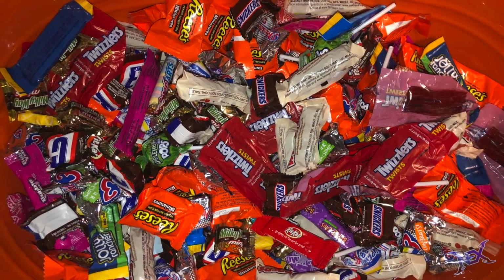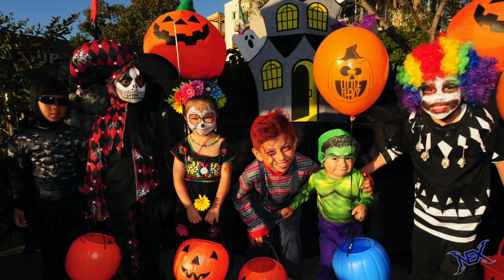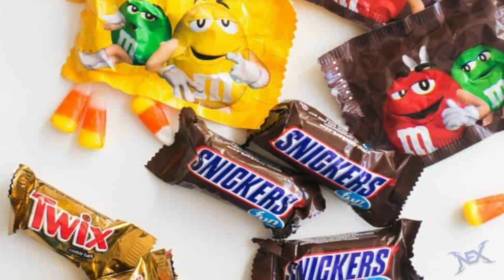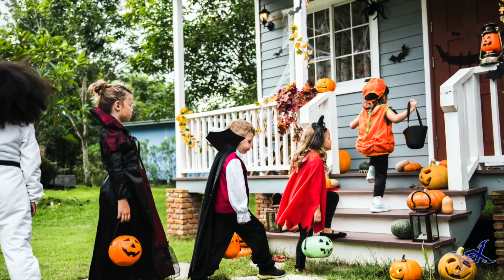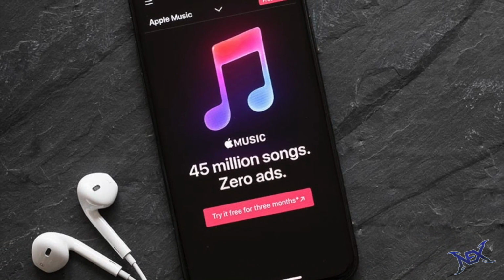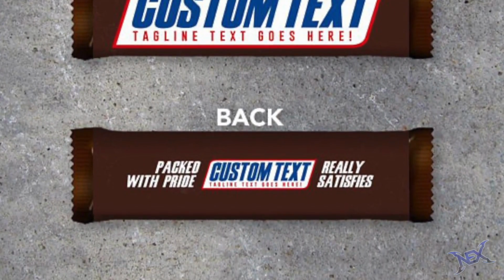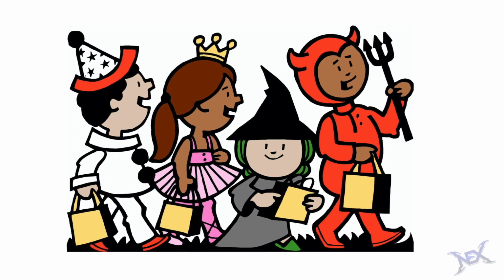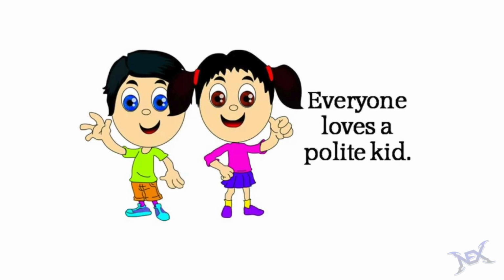20 Easy Ways To Get More Halloween Candy When You Go Trick Or Treating - MUST TRY | Nextraker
▶︎ These are 20 easiest ways to try to get the most halloween possible when you go out trick or treating!